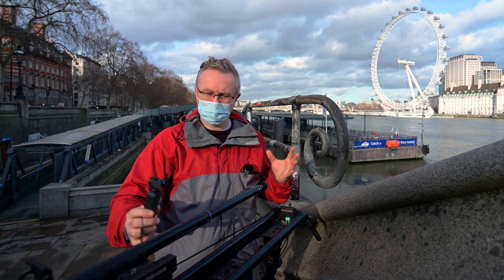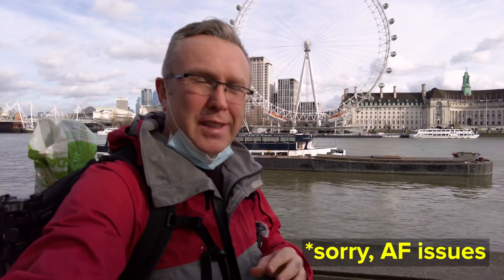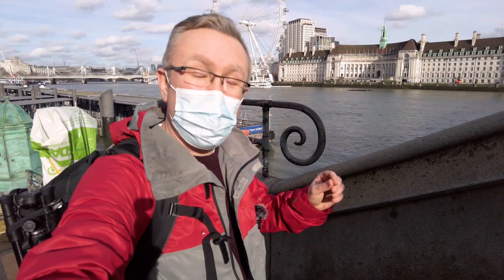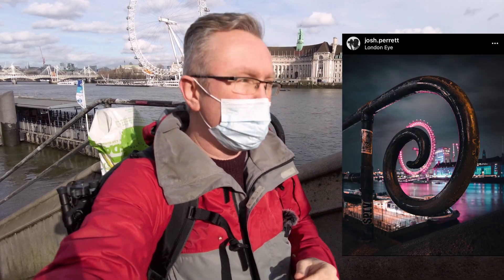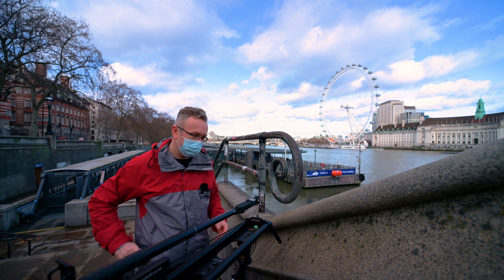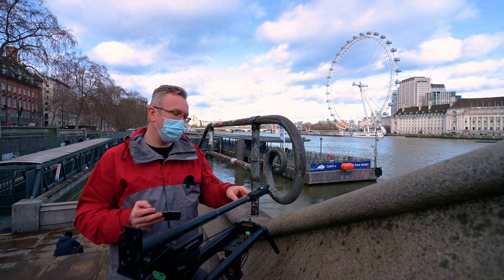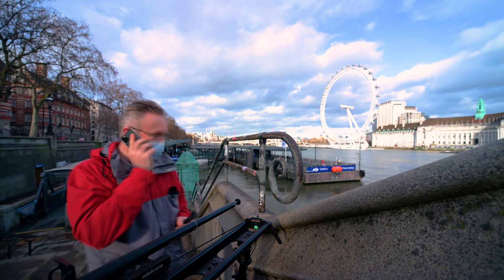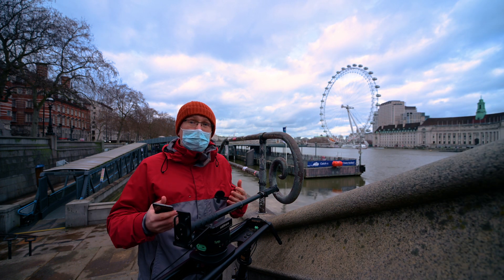BUCKET-LAPSE / My most epic motion time-lapse in London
My personal time-lapse bucket shot. A motion time-lapse I've literally dreamt of doing for years, but good quality affordable camera just wasn't available, until now. I reached out to my friend Charles ( Bothhemispheres on IG) who just acquired the new DJI Pocket 2, and asked if I could borrow it to try it out. Charles kindly agreed so I went to attempt my all time time-lapse dream shot. Things didn't quite go to plan though, but I didn't give up. You try your best and sometimes you actually do succeed.

Equipment used in the sliding time-lapse video :
DJI Pocket 2 Combo
Freewell ND1000 filter for Pocket 2
Syrp Genie II Linear
Edelkrone Flex Tilt Head
Insta360 monopod

Main camera:
Nikon Z6 body
Nikon 14-30mm f4 S
Nikon Z 20mm F1.8S
NiSi 82mm Variable ND Filter 1.5-5 Stops Enhance ND-VARIO

License ID: lZ7eAdLlRx5

Get this and other songs for your next YouTube video